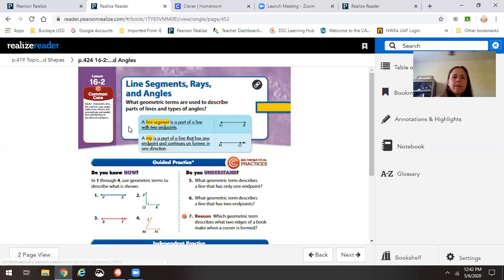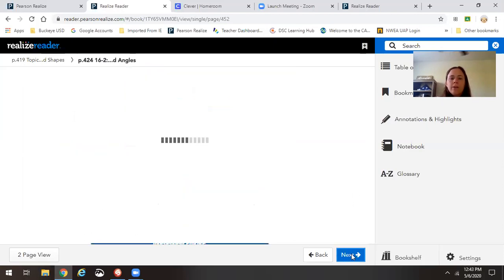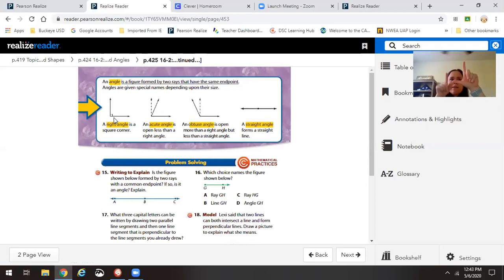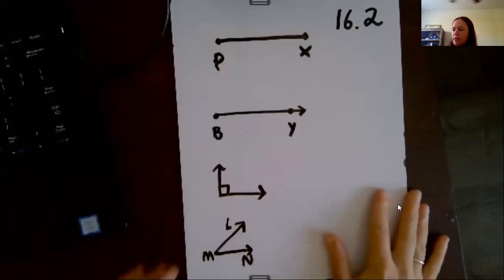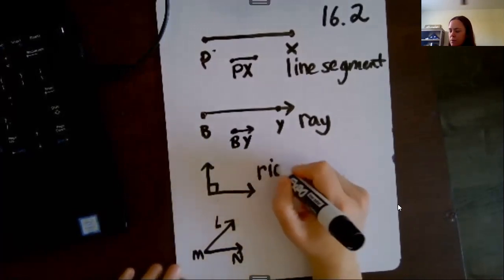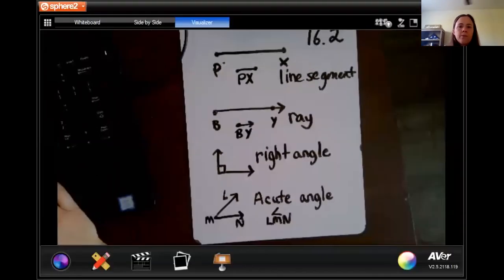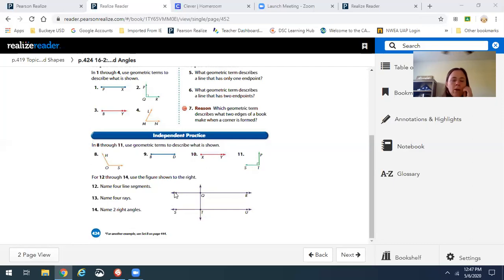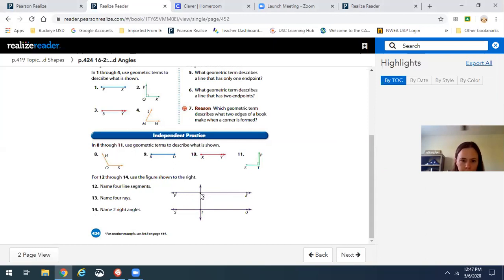math 16.2 lines